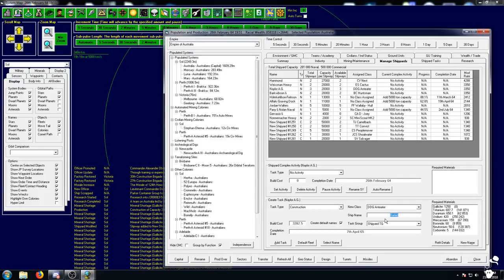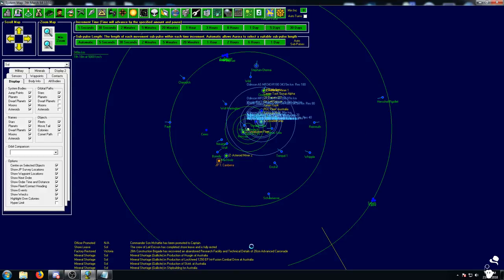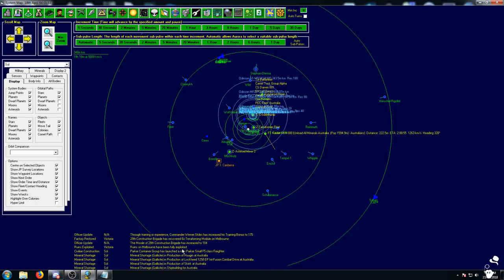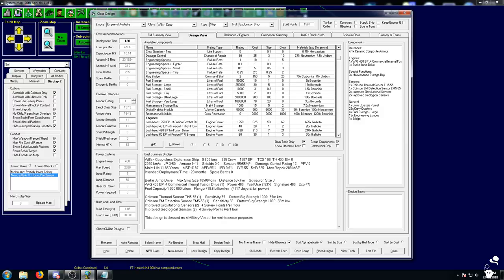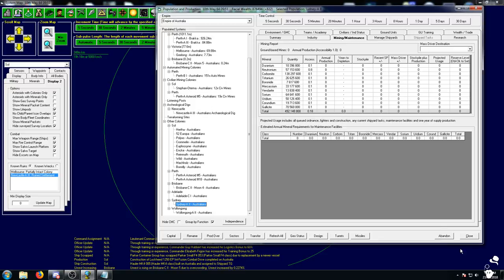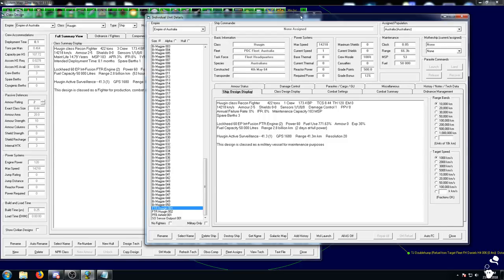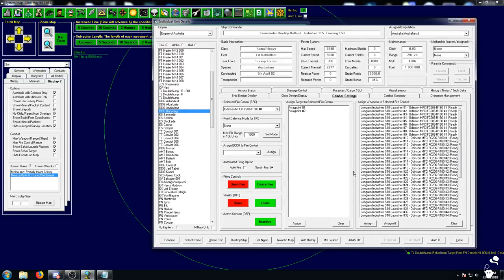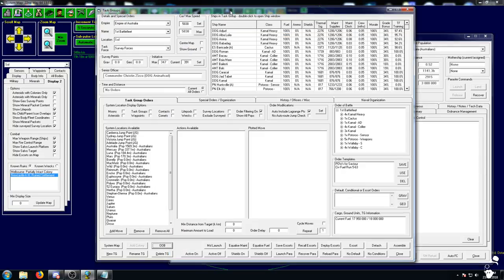Aurora 4X (VB6) Ep63 - Cost Savings and the Ship Screen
We test ow pre-building saves you resources and go over combat via the ship screen.